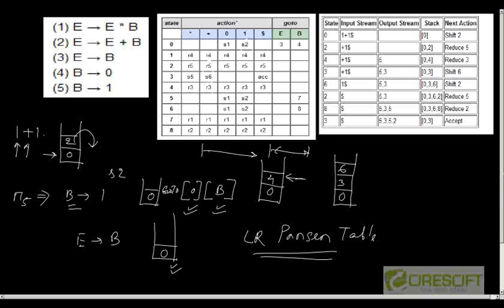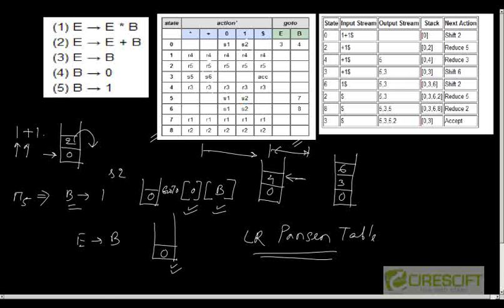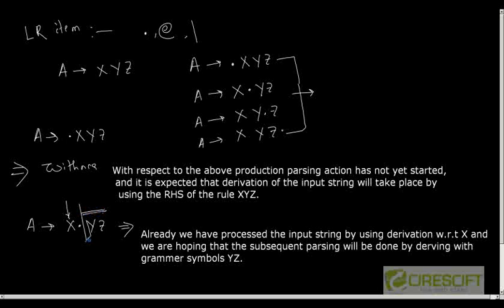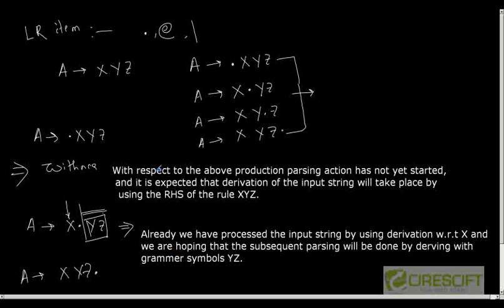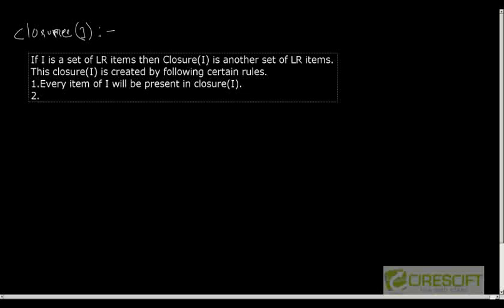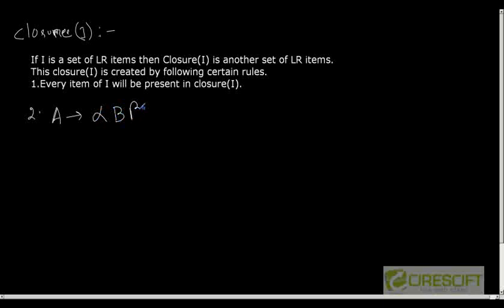Creation Of LR Parser Table ( Part 1)